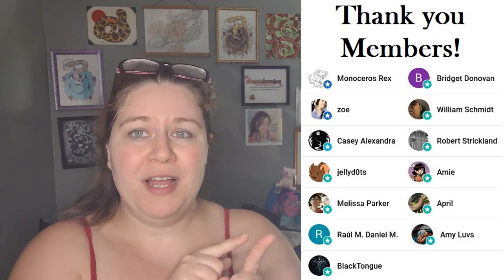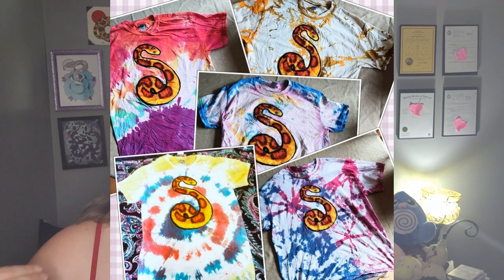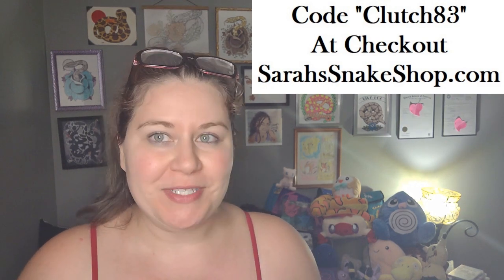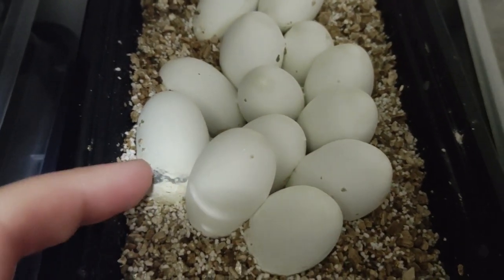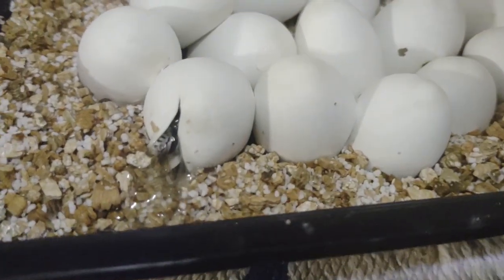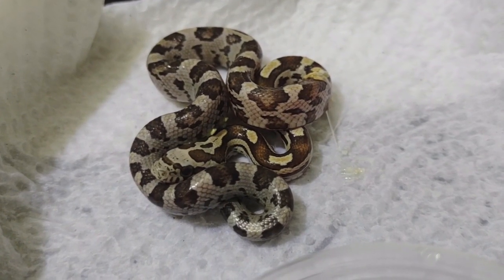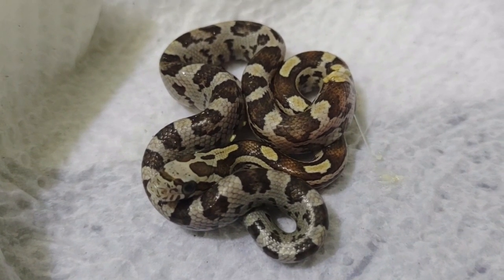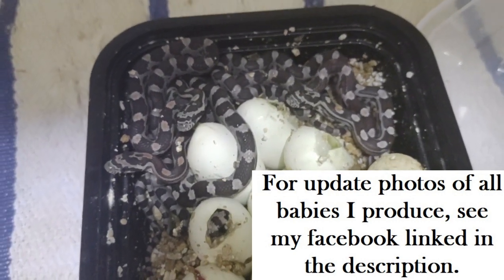Will We Get GOLDENS?? Maybe. ;)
You can find update photos of all these babies